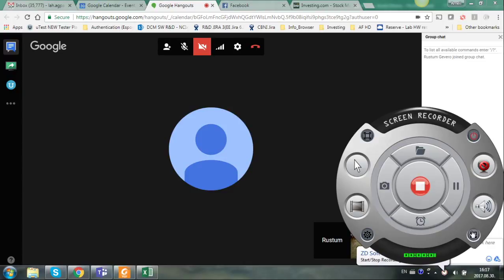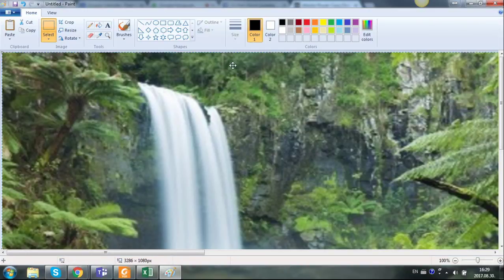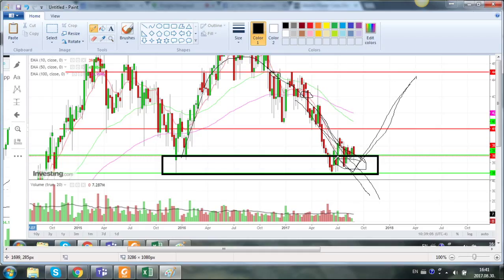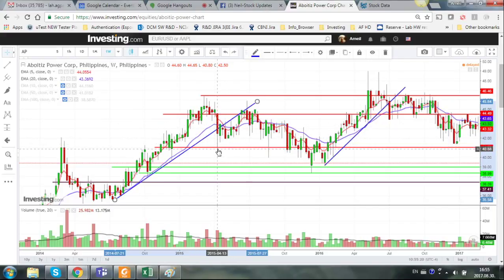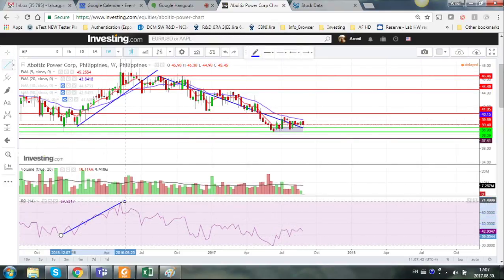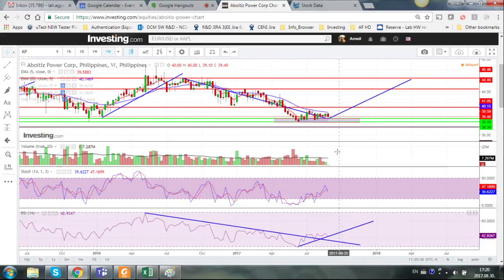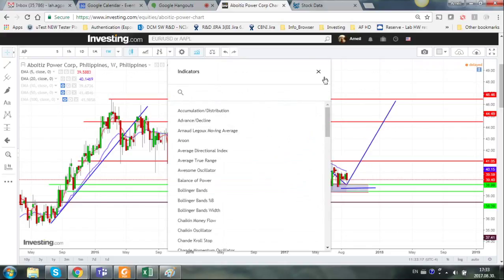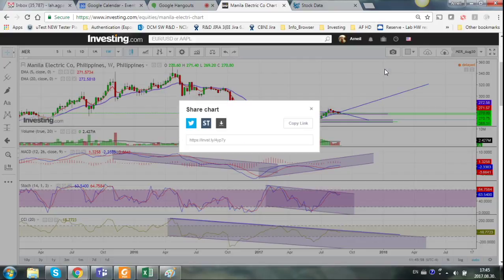Stock Investing (Session2)-Technical Analysis